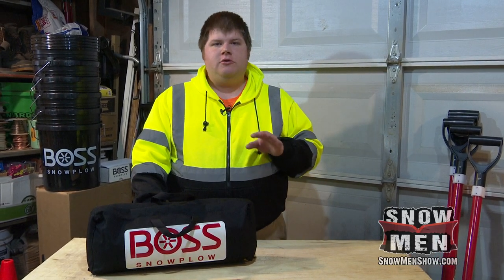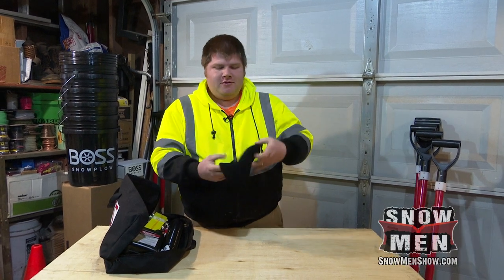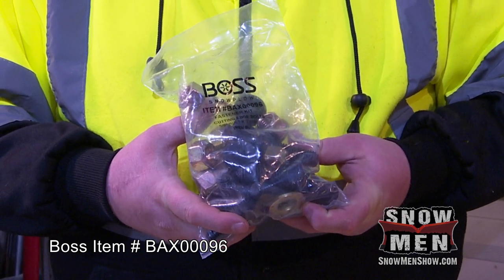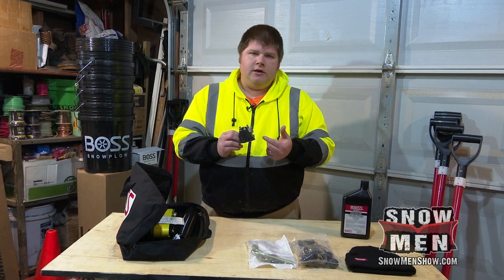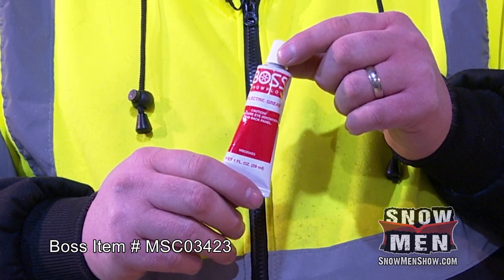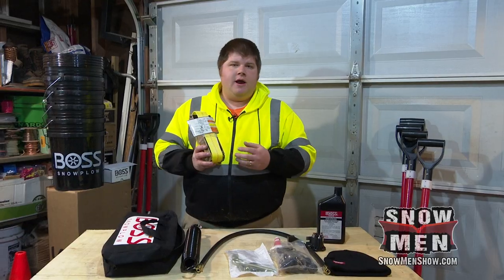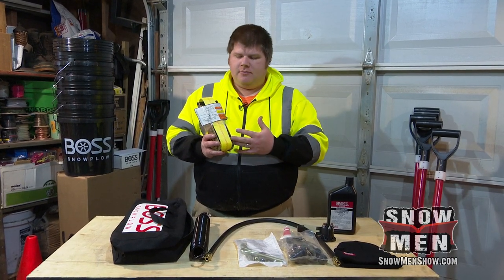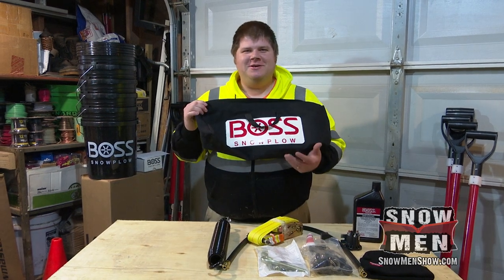❄️ Don't Plow Without This - Snow Plow Upgrades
The emergency parts kit keeps your truck stocked with the most common field serviceable parts in the event of an untimely equipment failure. This video discusses each item in this kit.